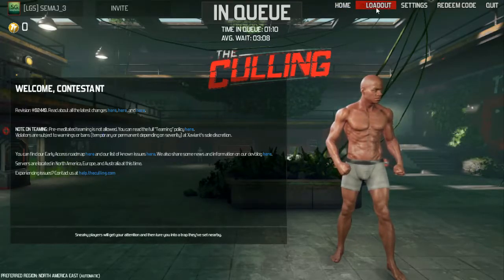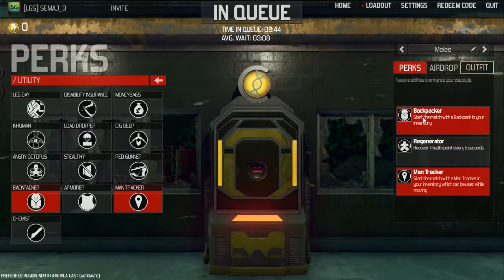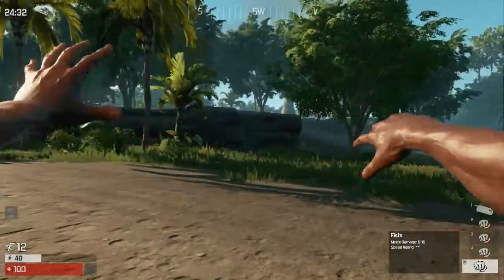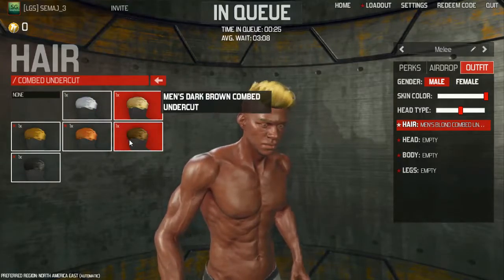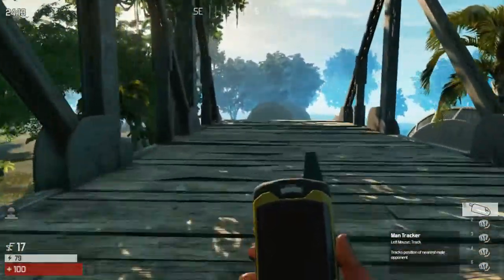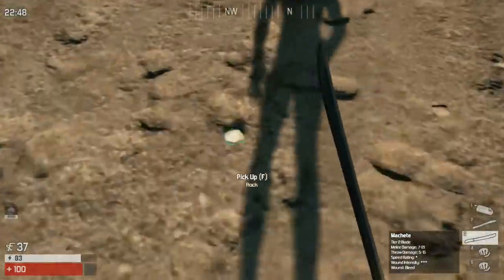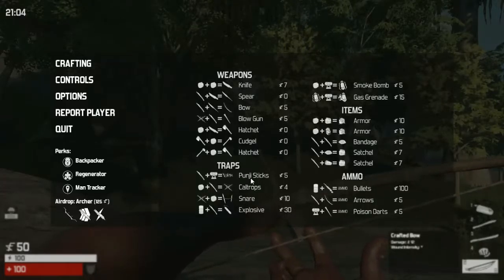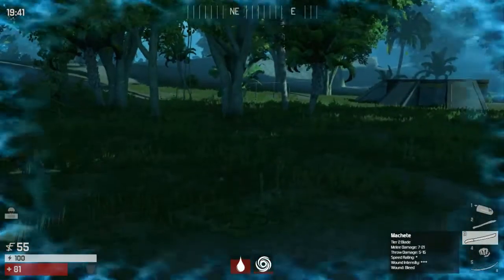The Culling!!! That's Nasty?!!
Music Used
Ahxello - Frisbee